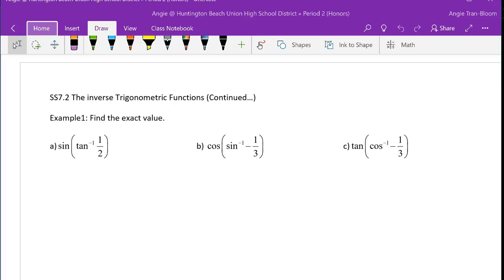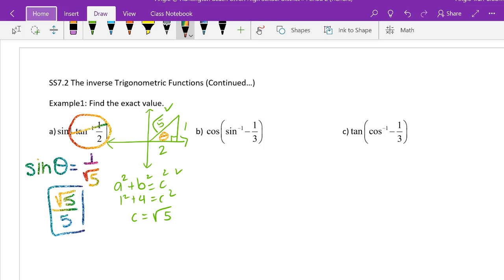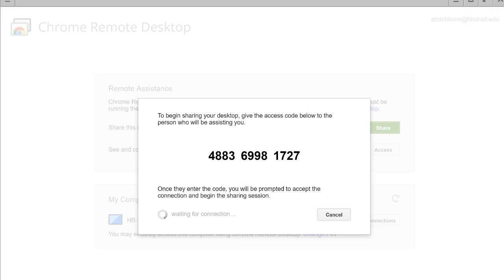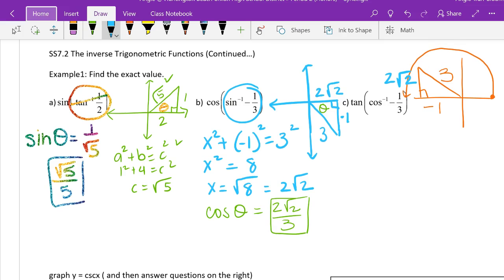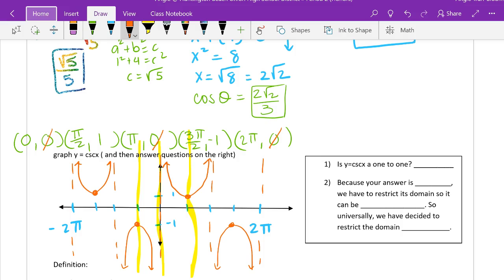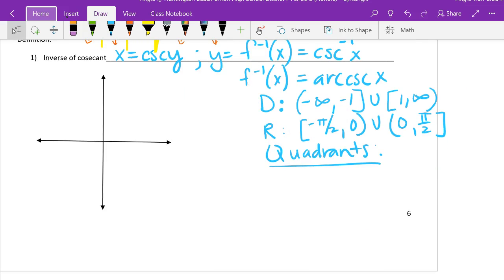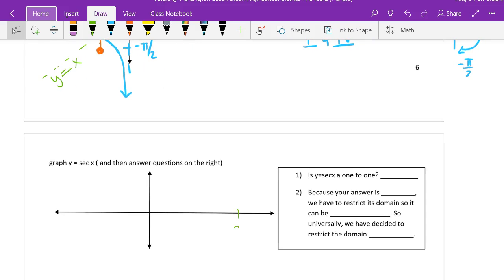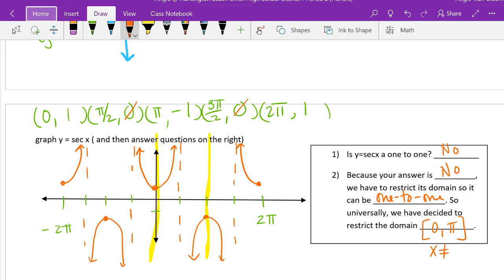7-2 graphing csc and sec inverse(live)